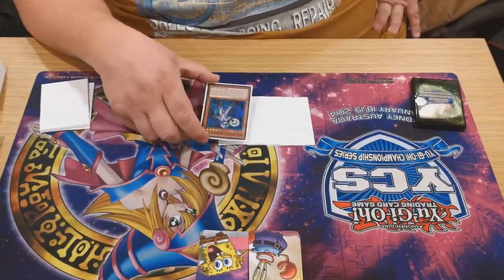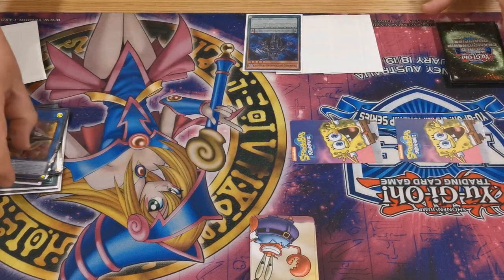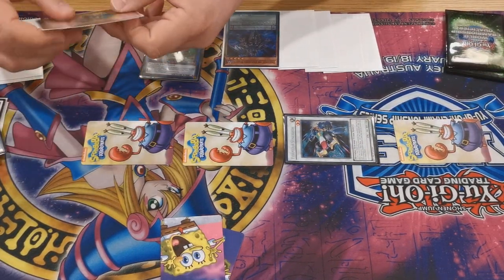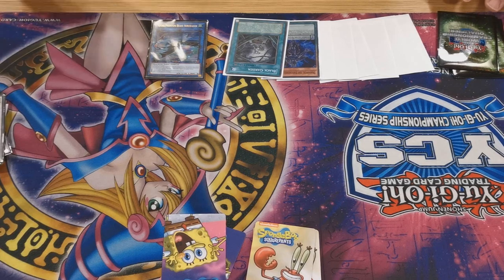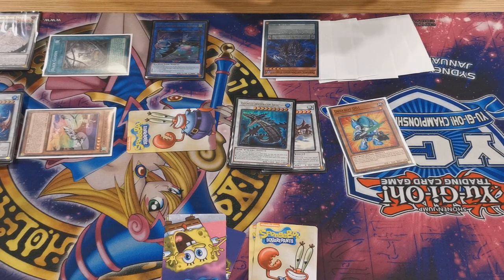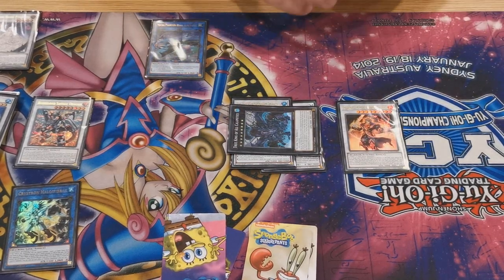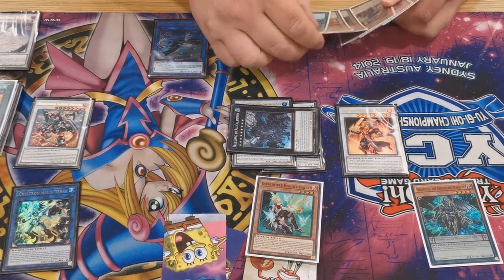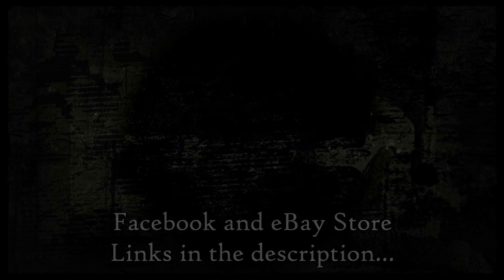Yu-Gi-Oh! TCG - Infernoble Knight Combo Tutorial - VFD (Calamities) - James Coward - November 2020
For today's video James Coward of JamJamCardsUK is sitting down following on from the deck profile he recently shared with us to show off his VFD Turbo Combo guide to show you how simple the end result is to get to.